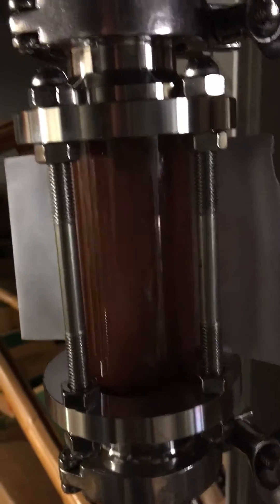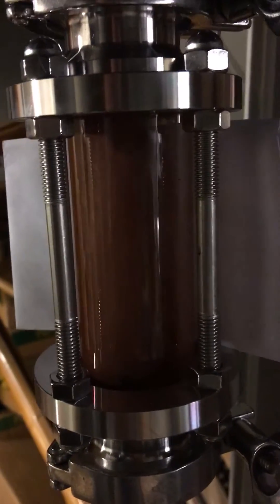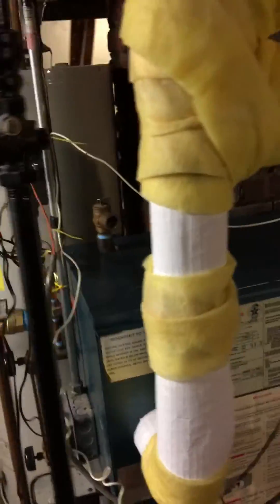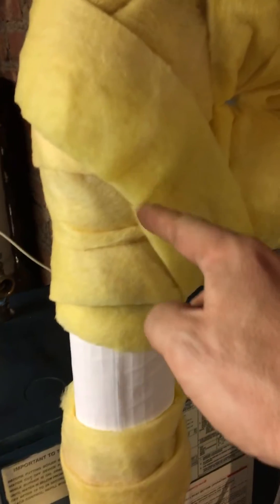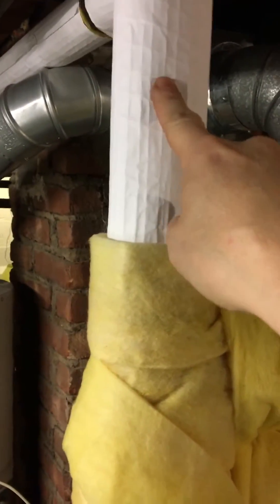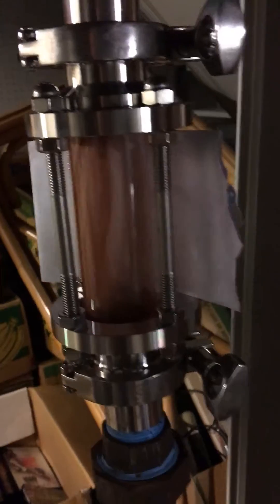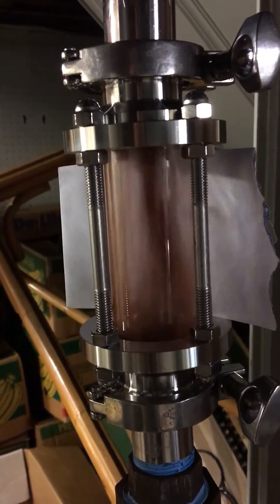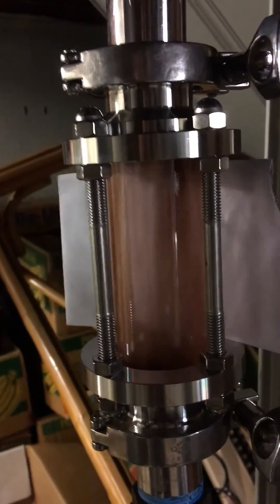Boiler carrying over water into main (surging)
I think the Rectorseal 8-way treatment is making water get pushed up into my main. I am going to drain and refill and see how that goes.

Edit years later: The 8-way freed up a bunch of sediment and that, combined with my incorrectly-piped header caused "surging" or "carryover" of boiler water into the main. I don't blame the 8-way for this, it was doing its job. I should have drained all that brown sediment-laden water and continued to apply 8-way until the years of sediment were mostly cleared out.